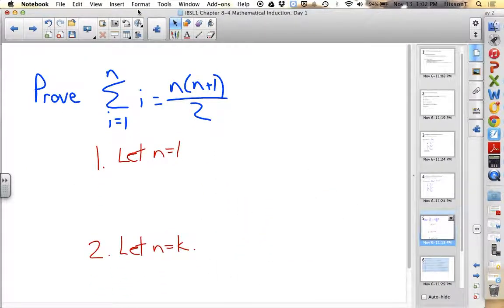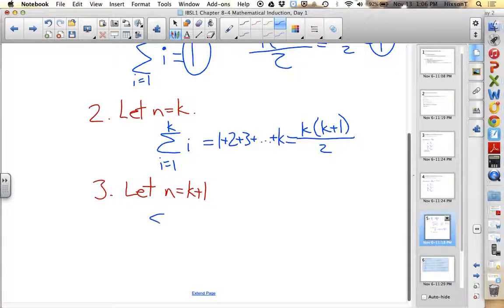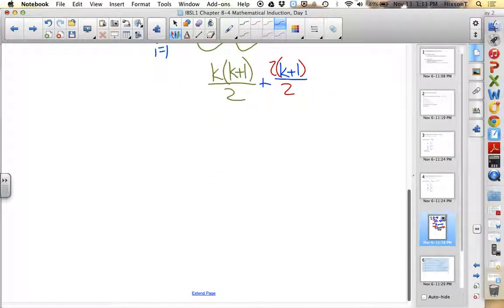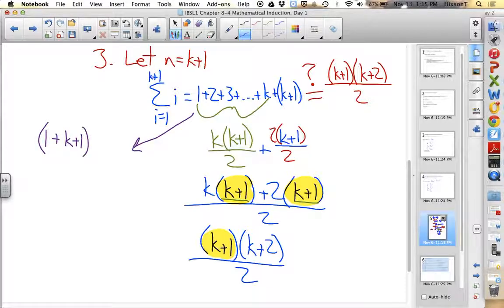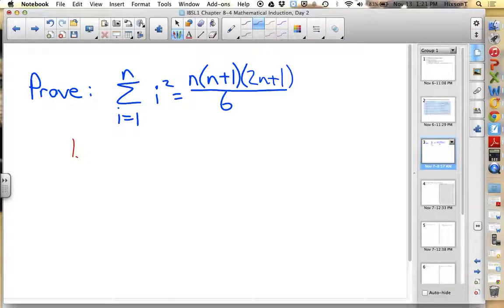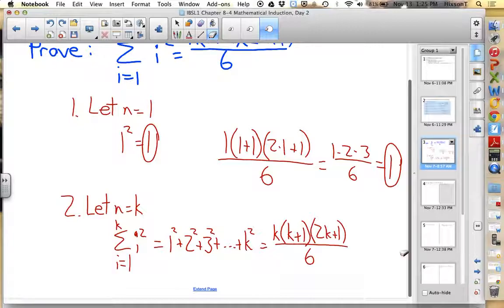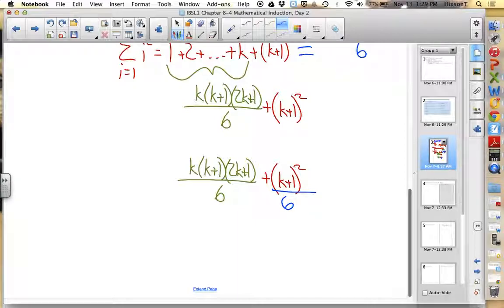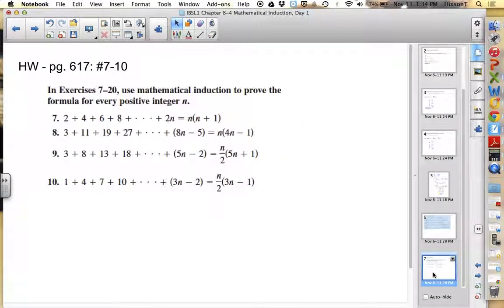IBSL1 Chapter 8 4 Mathematical Induction, Day 2